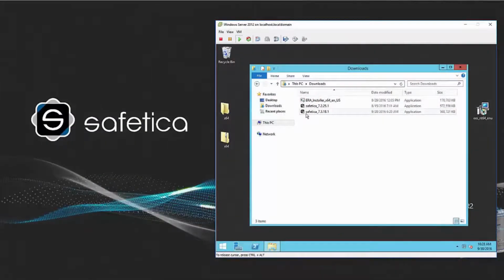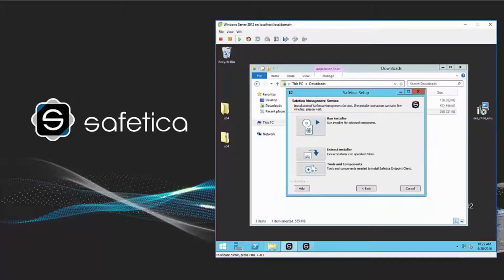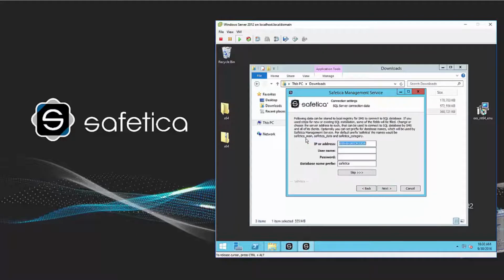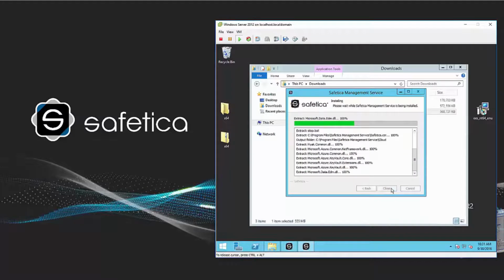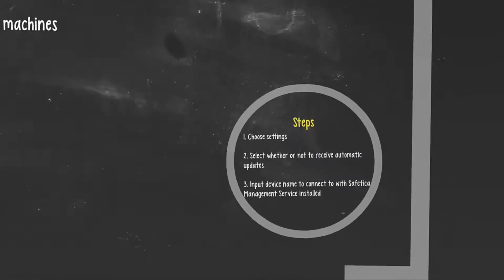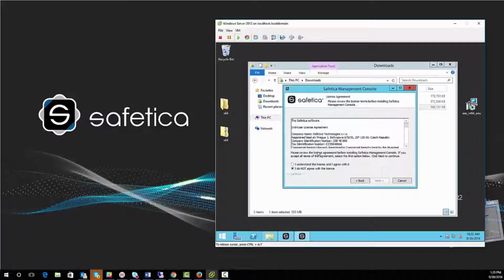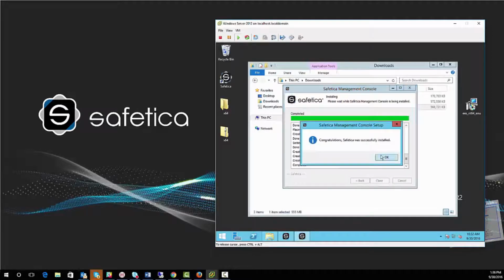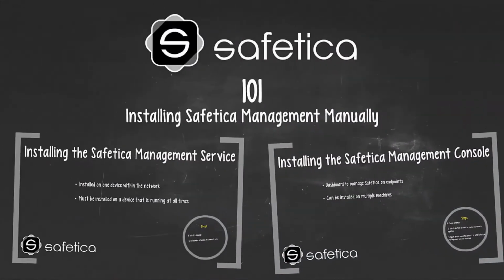Safetica 101 Episode 9: Installing the Safetica Management Console Manually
In this episode we install the Safetica Management Service and Safetica Management Console manually.